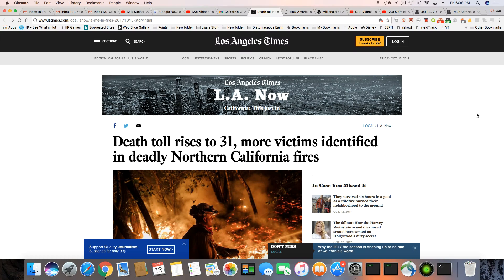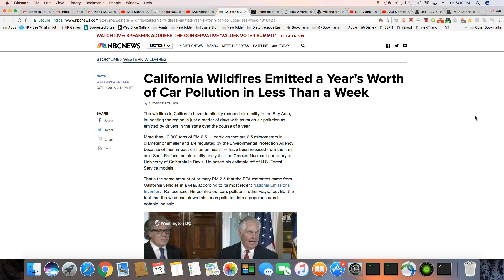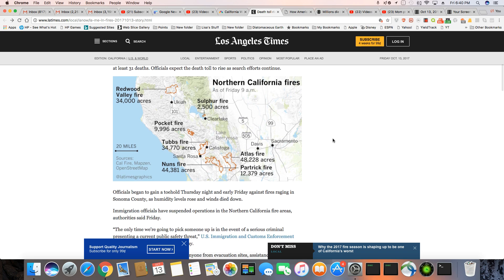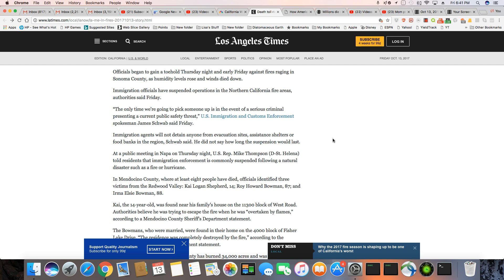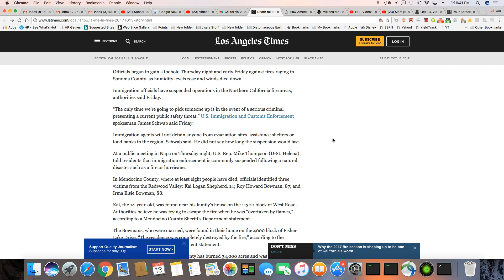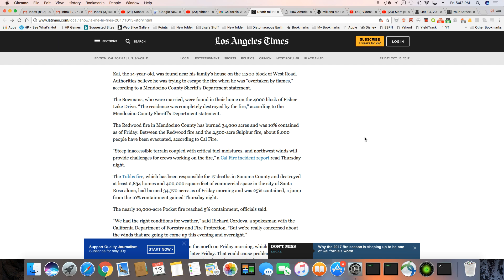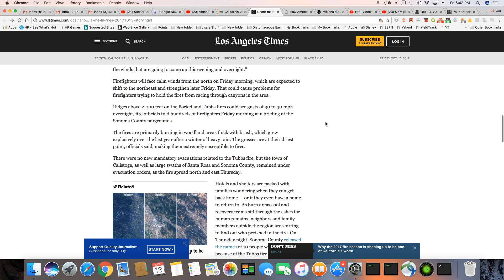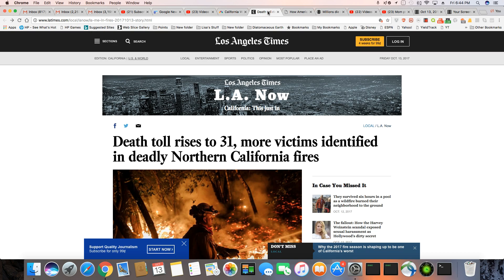Northern California Fires Continues To Rage 31 Dead